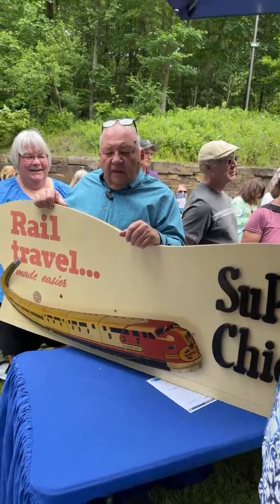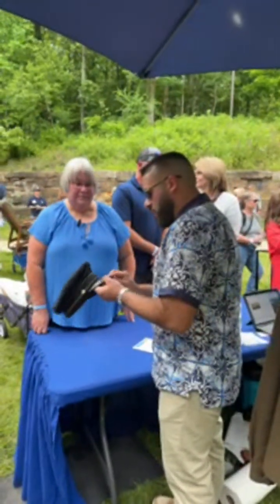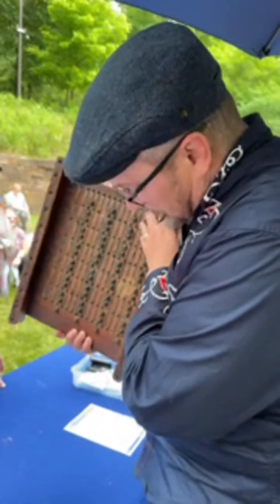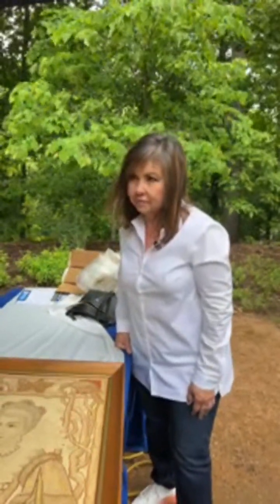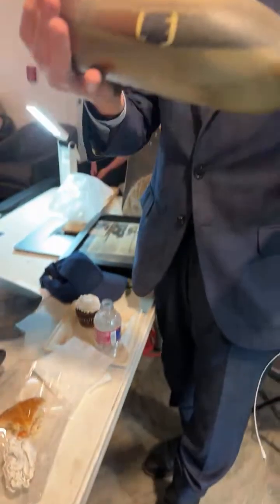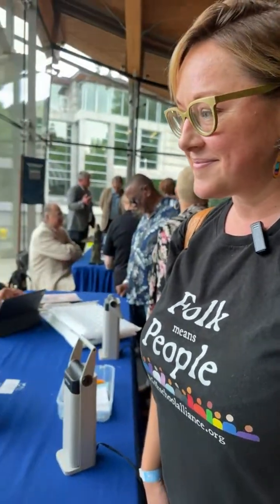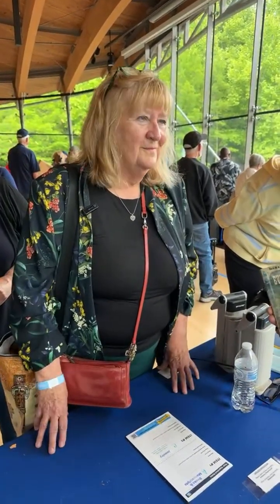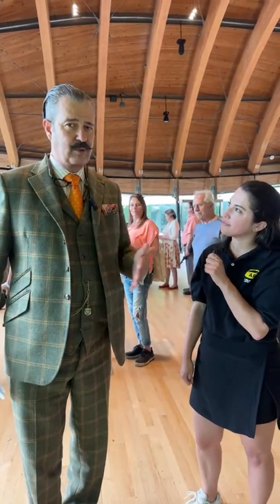Bentonville, AR | LIVE on set with ANTIQUES ROADSHOW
Join ANTIQUES ROADSHOW on set in Arkansas and go behind-the-scenes for peeks at the appraisals you don’t see on TV! Plus, Q&As with the experts, guests, producers and more. (Streamed May 14th, 2024 at Crystal Bridges Museum of American Art in Bentonville, AR)

Stay current with the latest previews, videos, and more from ROADSHOW each week by signing up for the AR Extras newsletter